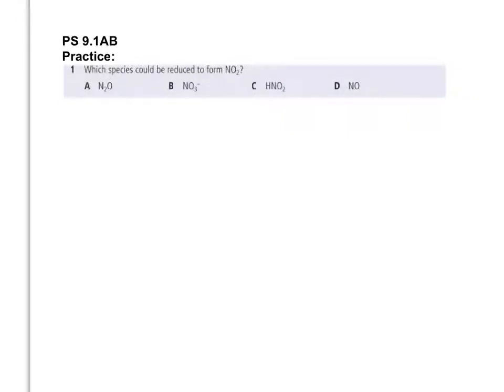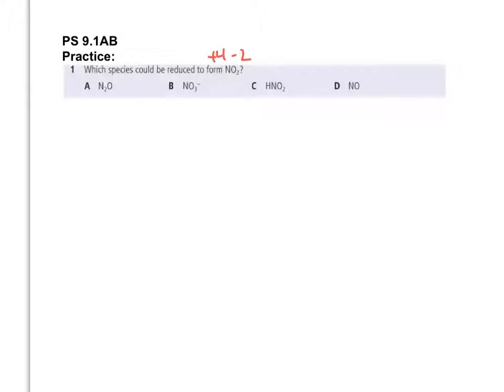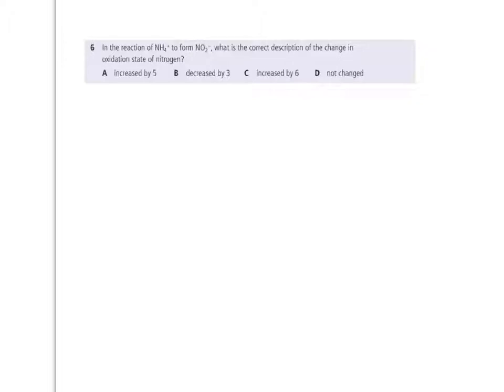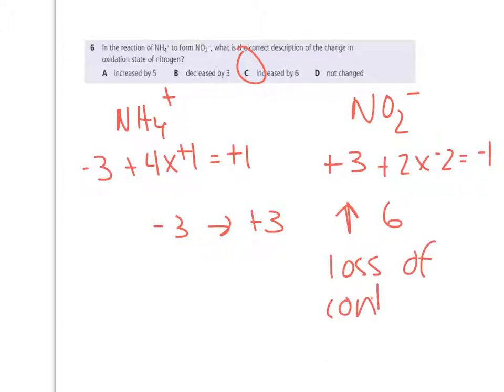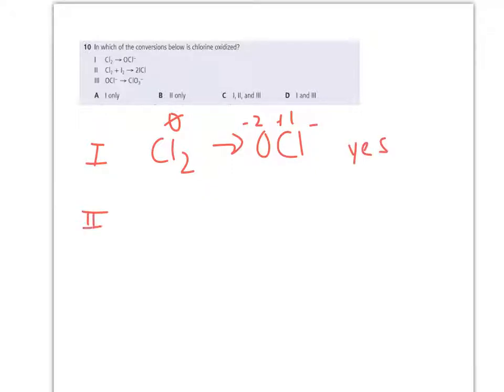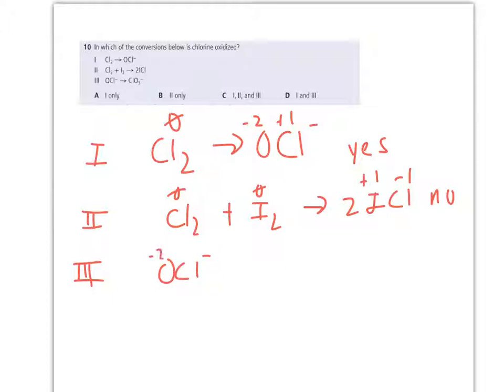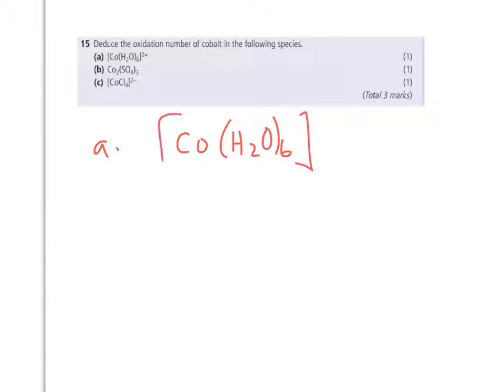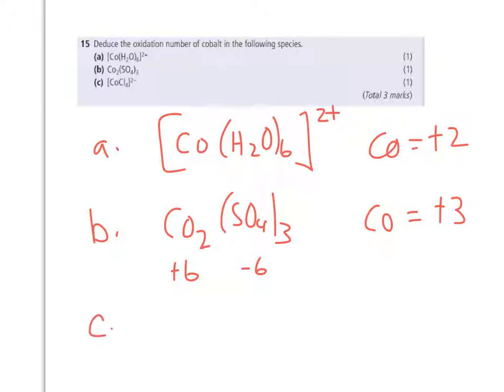PS 9 1AB practice